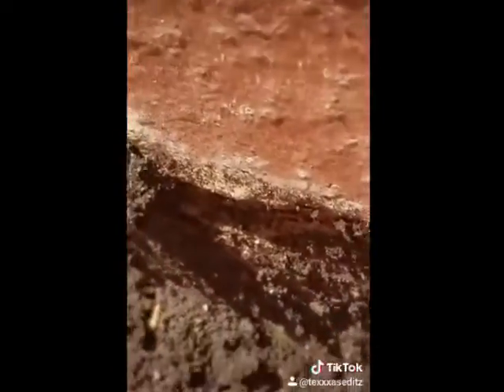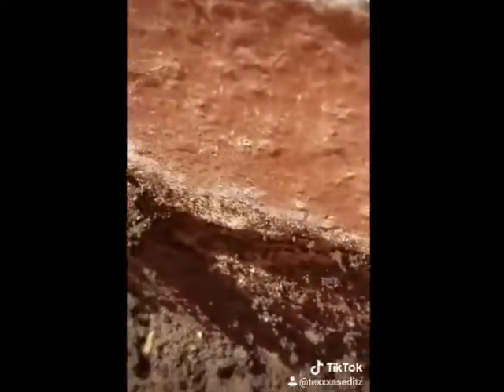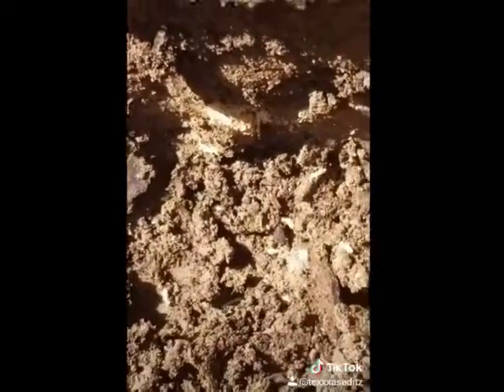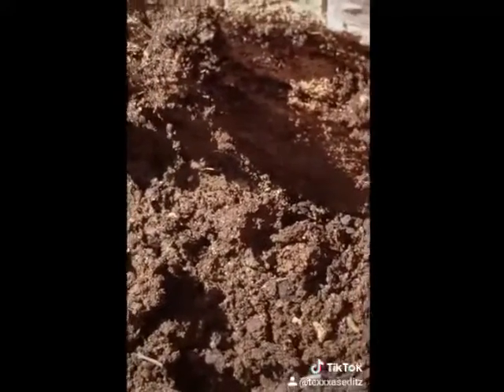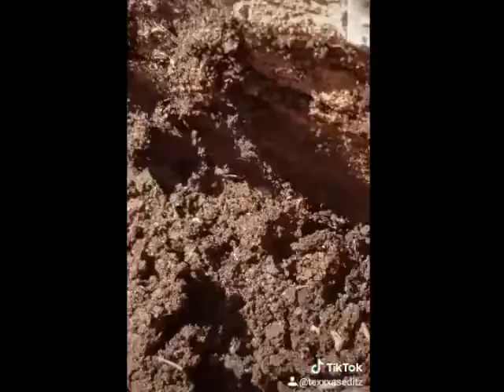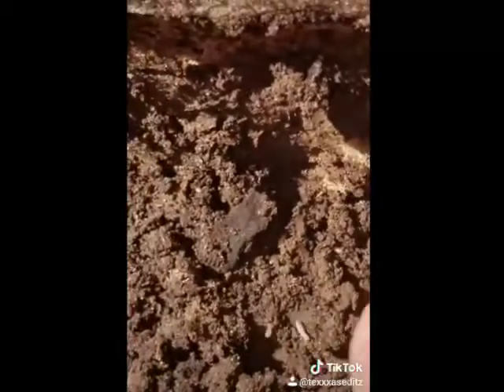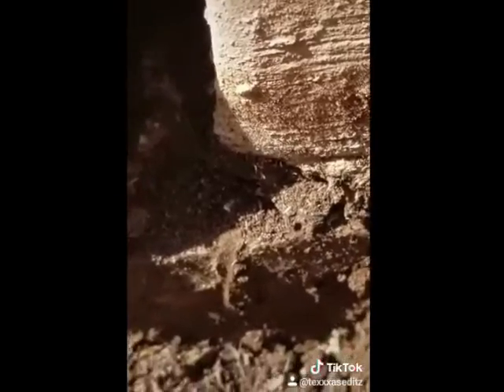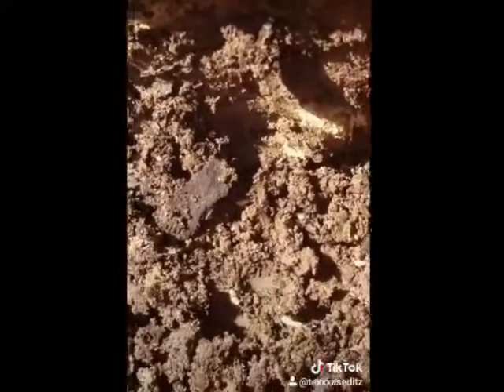What's Bugging You Episode 1